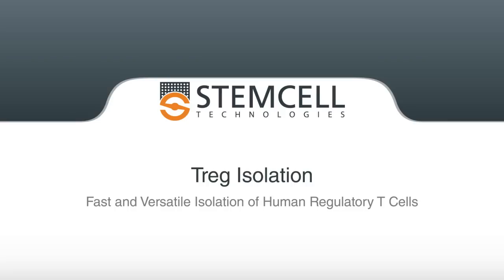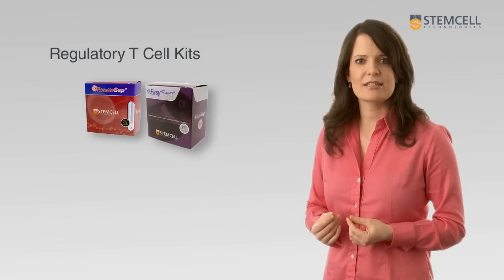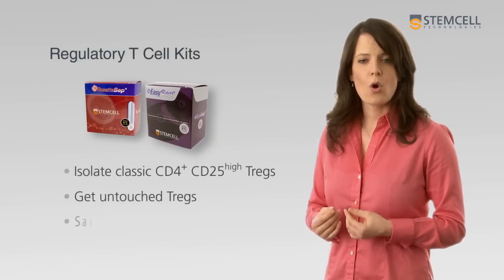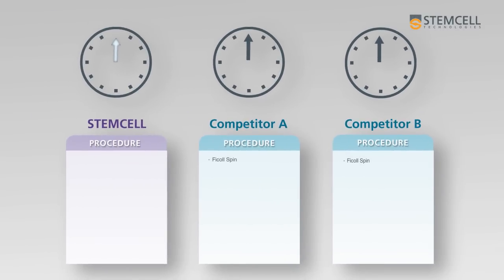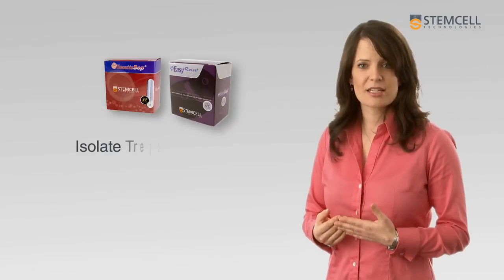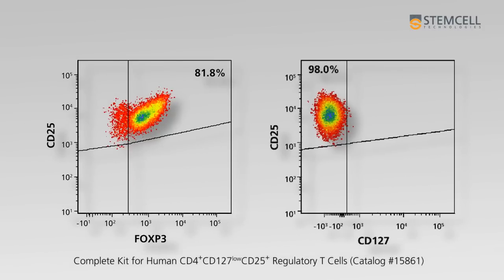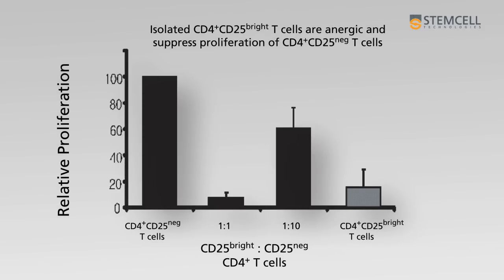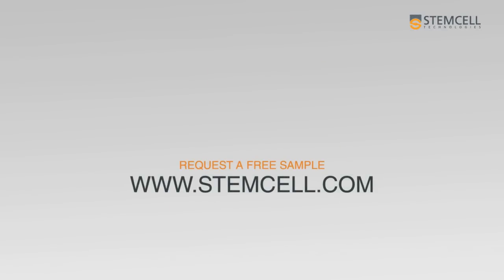Treg Isolation Kits: Fast and Versatile Isolation of Human Regulatory T Cells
Get the highest purity Tregs directly from whole blood or PBMC in less time than other methods with STEMCELLs NEW Human Treg Isolation Kits